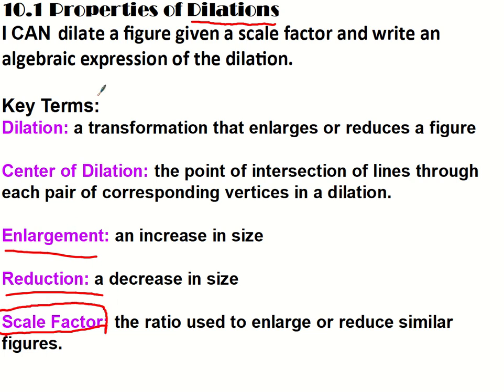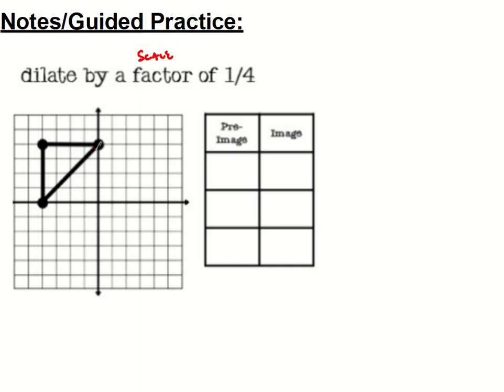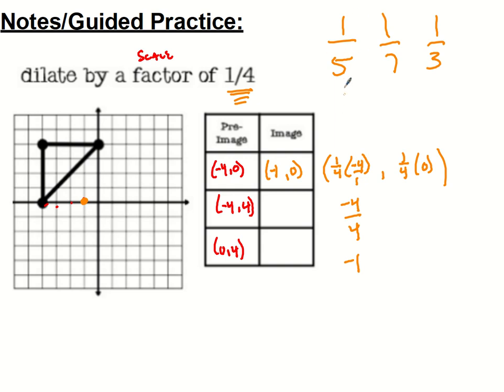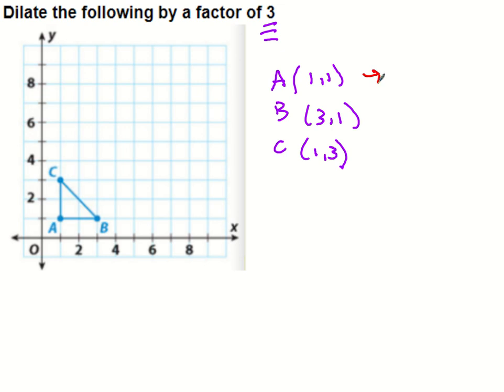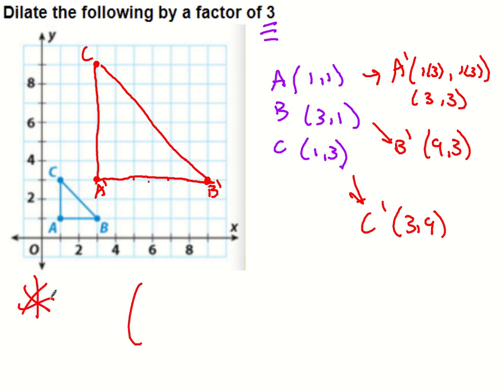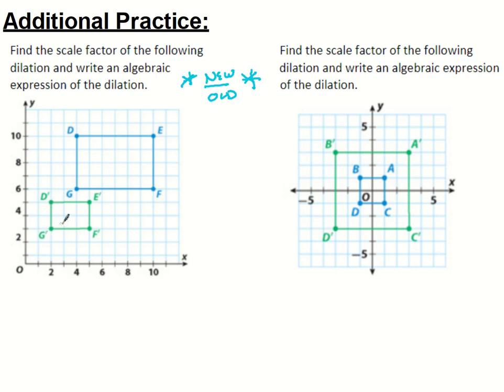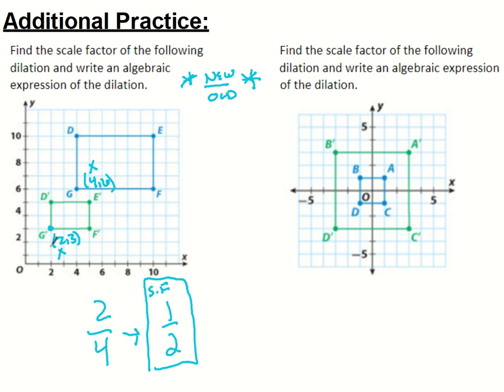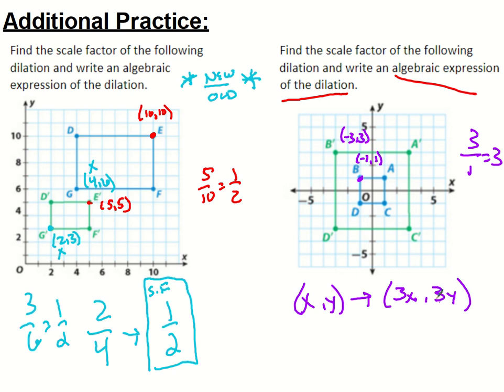10.1 Properties of Dilations